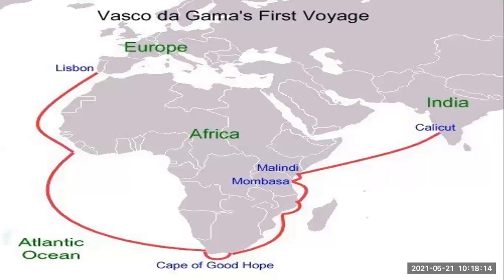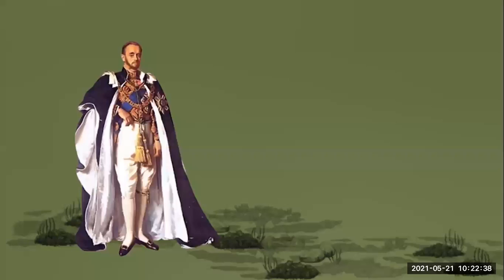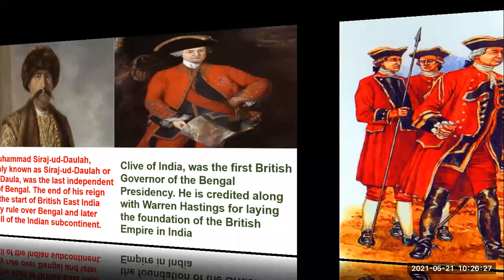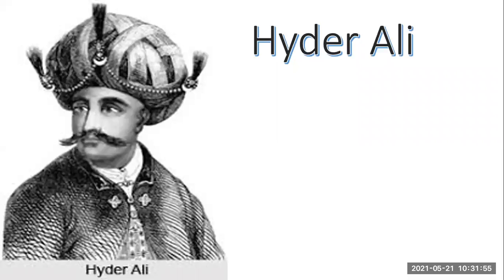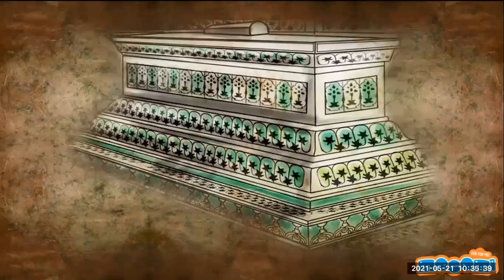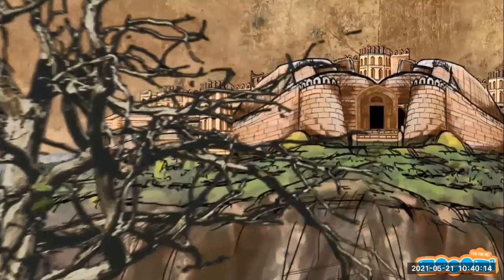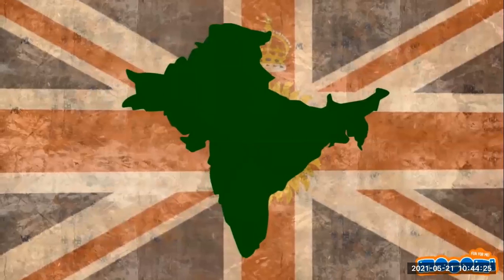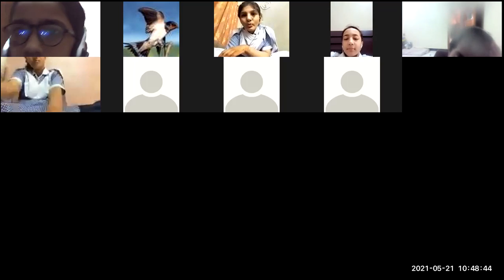The British Raj (Revision)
CLASS 6
SOCIAL STUDIES